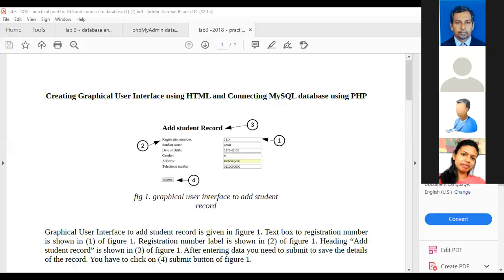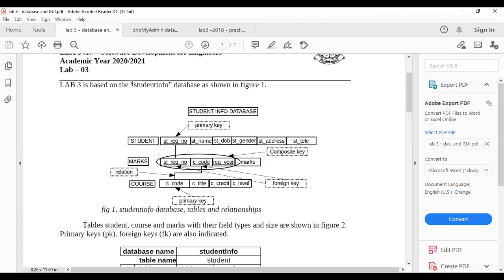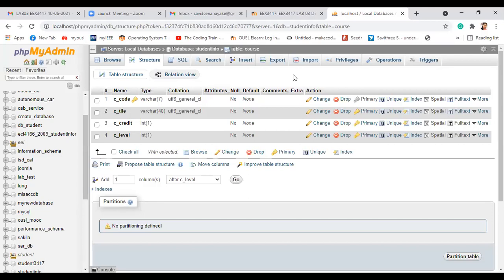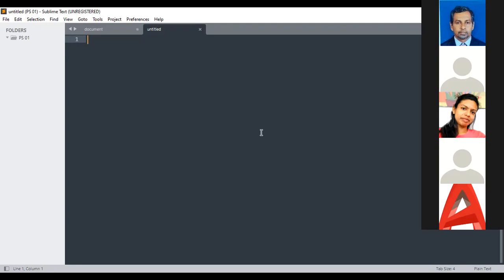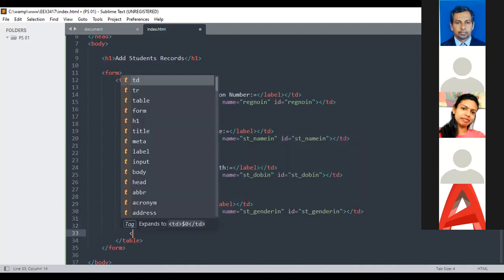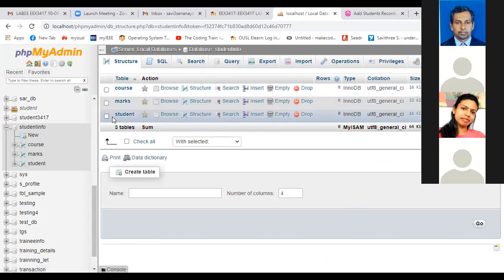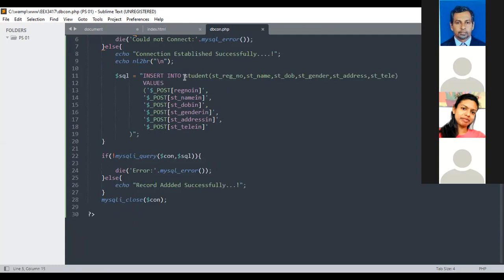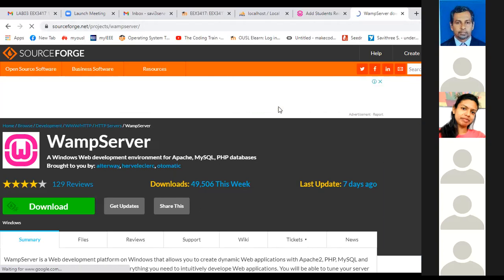EEX3417 LAB 03 Demonstration 11 06 2021